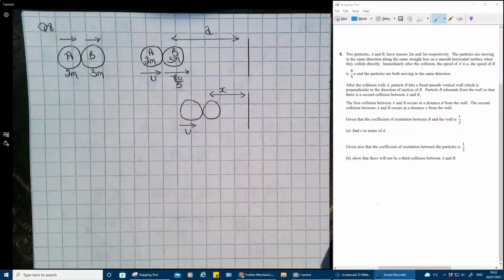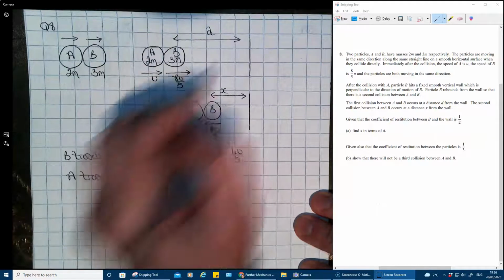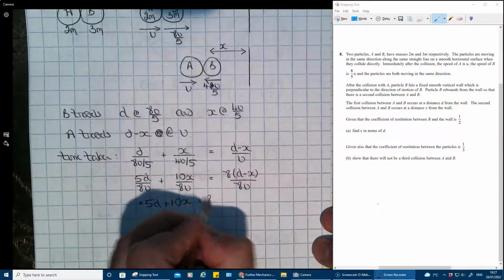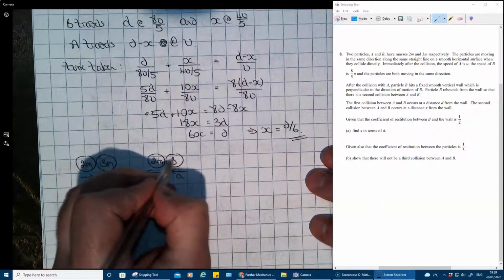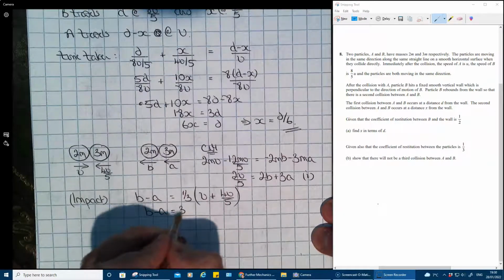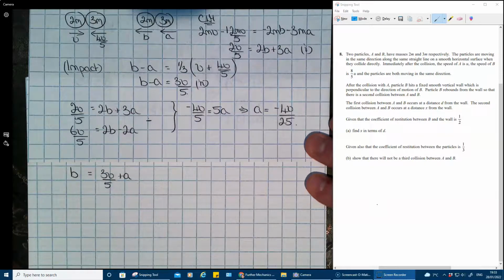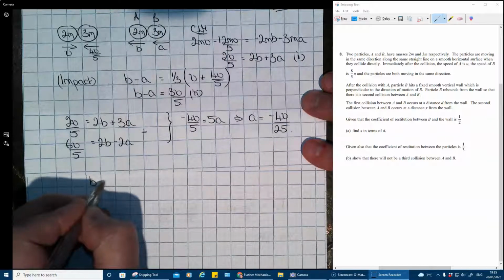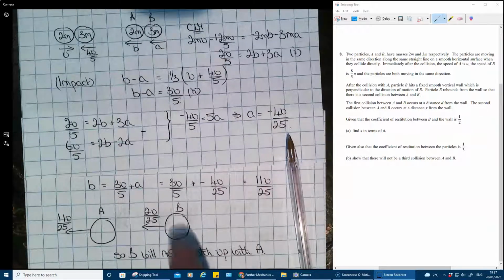Q8 FMech 1 Mock 2